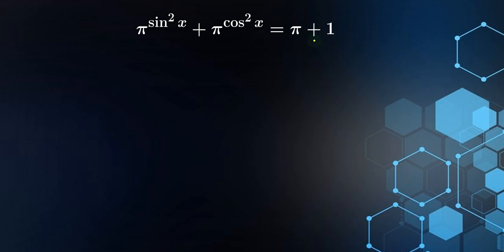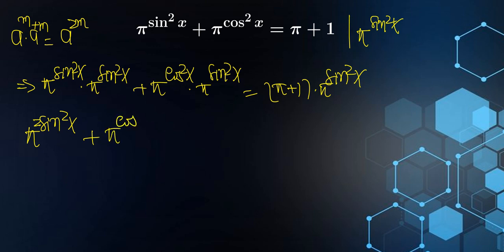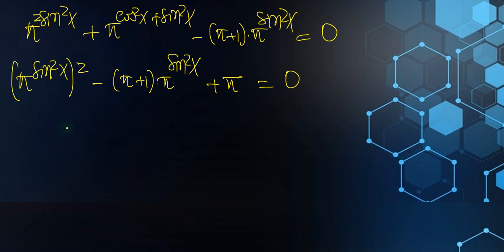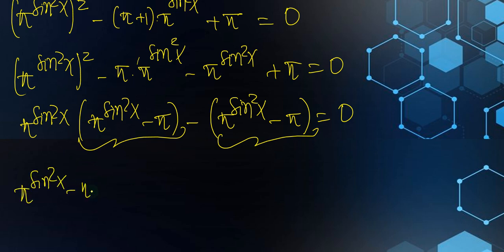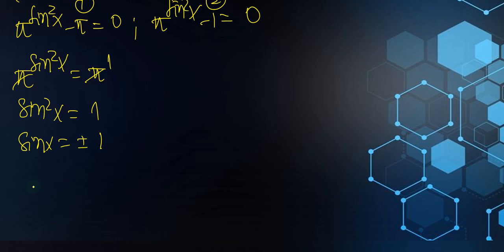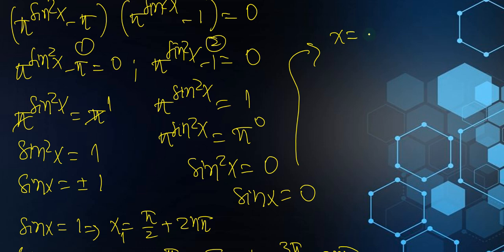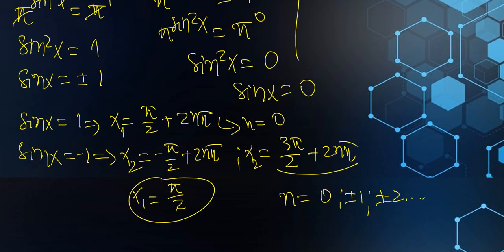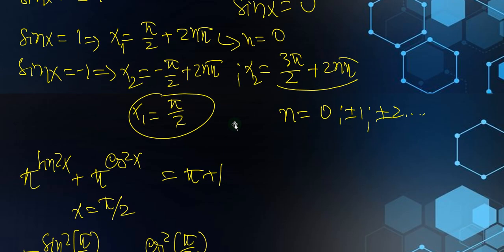A Nice Olympiad Trigonometric Exponential Equation | Geendle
Algebra:

Equations
Inequalities
Polynomials
Functions

Geometry:

Euclidean Geometry
Coordinate Geometry
Trigonometry
Geometric Transformations
Solid Geometry
Geometric Proofs

Calculus:

Limits
Derivatives
Integrals
Differential Equations
Multivariable Calculus

Statistics and Probability:

Descriptive Statistics
Inferential Statistics
Probability Theory
Random Variables
Probability Distributions
Hypothesis Testing

Linear Algebra:

Vectors
Matrices
Determinants
Eigenvalues and Eigenvectors
Vector Spaces
Linear Transformations

Number Theory:

Divisibility
Prime Numbers
Modular Arithmetic
Diophantine Equations
Cryptography

Discrete Mathematics:

Combinatorics
Graph Theory
Logic
Set Theory
Algorithms
Boolean Algebra
Topology:

Mathematical Logic:

Propositional Logic
Predicate Logic
Model Theory
Proof Theory
Set Theory
Computability Theory

Abstract Algebra:

Groups
Rings
Fields
Modules
Galois Theory
Homomorphisms

Applied Mathematics:

Numerical Analysis
Optimization
Differential Equations
Mathematical Modeling
Control Theory
Game Theory

Recreational Mathematics:

Puzzles
Magic Squares
Mathematical Games
Mathematical Paradoxes
Mathematical Art
Fractals

SAT Math
ACT Math
GRE Math
GMAT Math
Math Olympiad